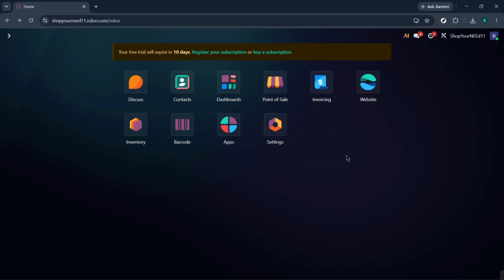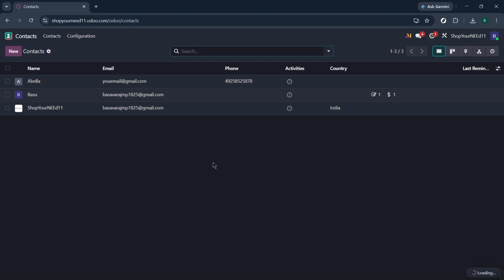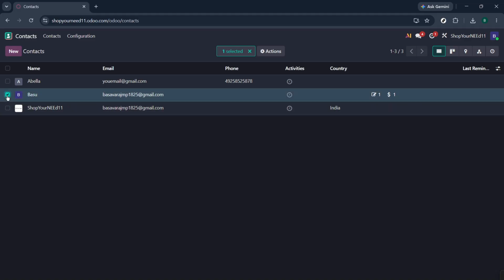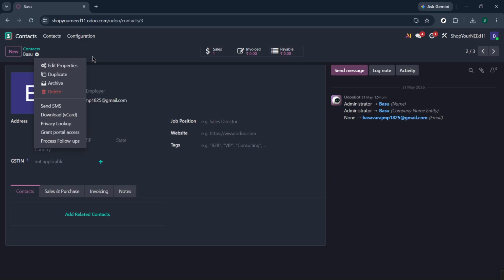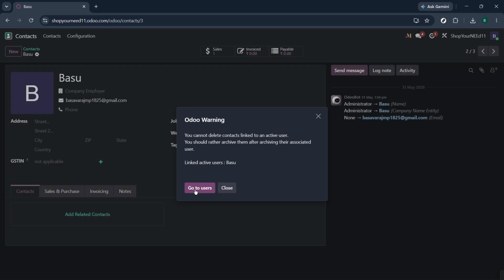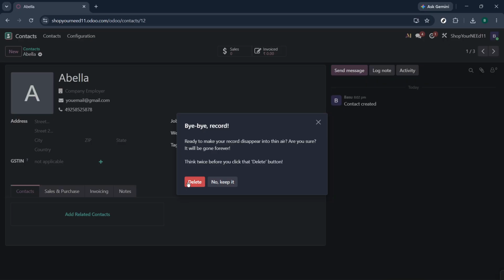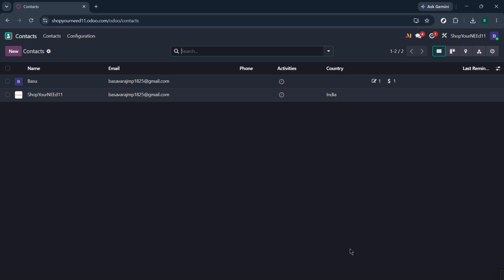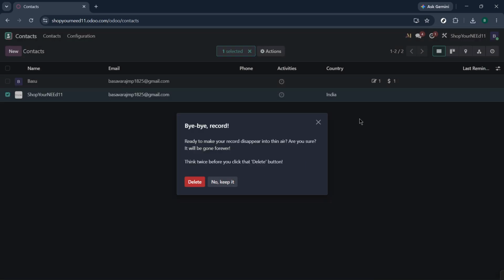How to Delete Contact in Odoo CRM (Step By Step) (2026 Guide)